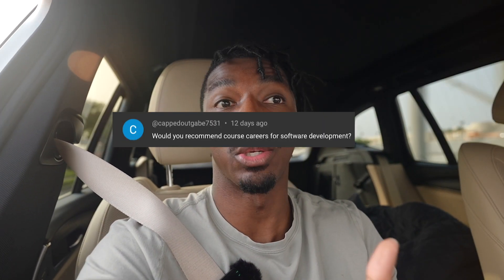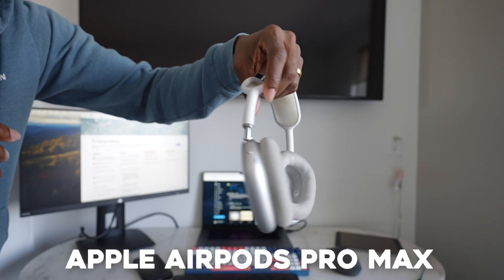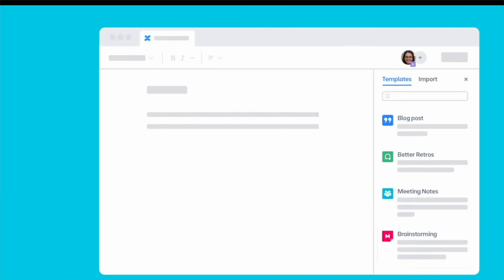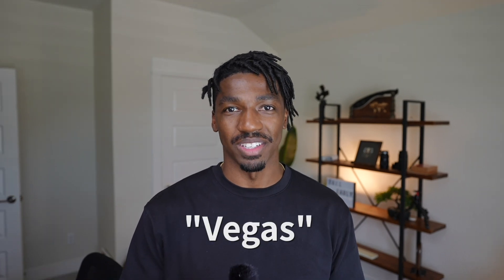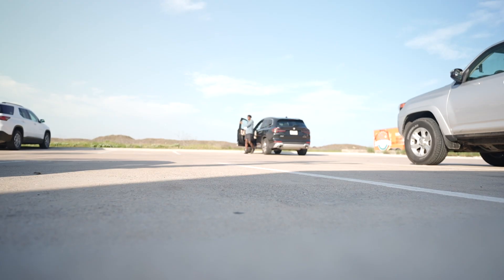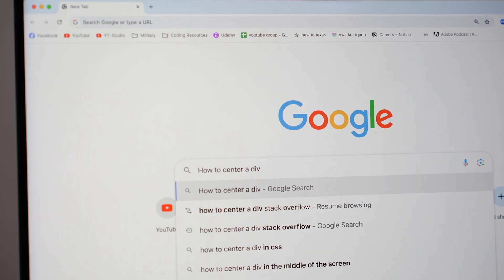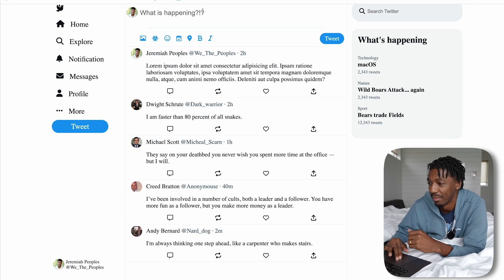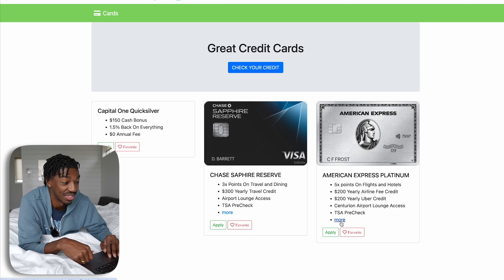What I Code in a Day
You asked asked me to code this, so here we are... coding this!